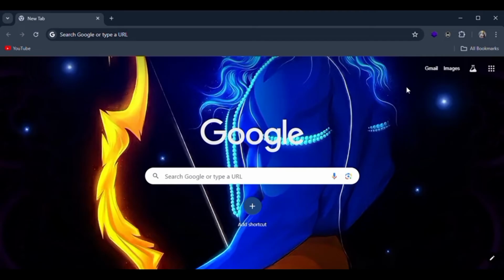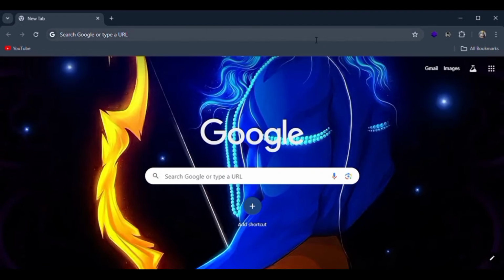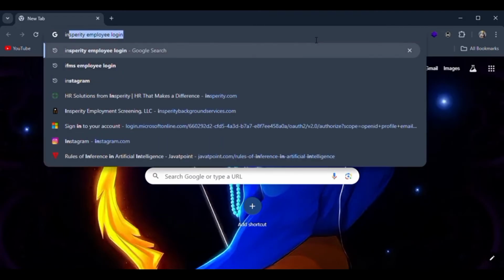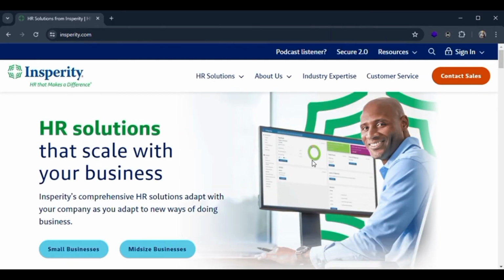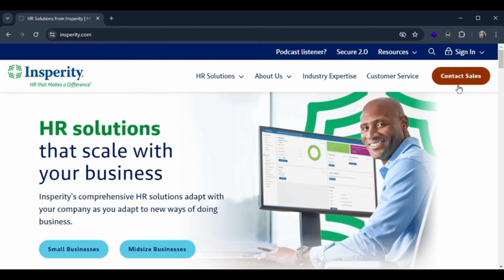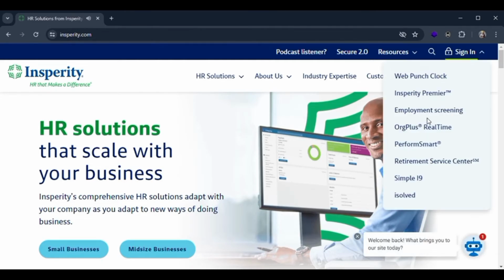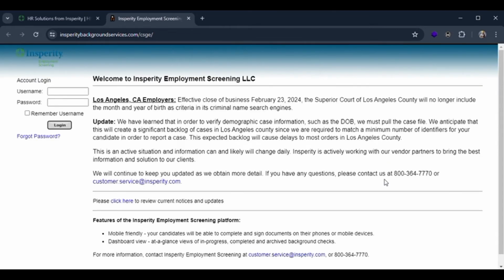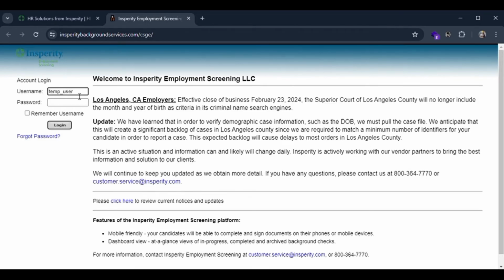How to Login Insperity Employee Portal Account 2024 | Sign Into Insperity Employee Portal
In this video, we'll show you how to log in to the Insperity Employee Portal in 2024. Managing your Insperity employee account is simple with our step-by-step guide. Watch now and learn how to log in to your Insperity Employee Portal!